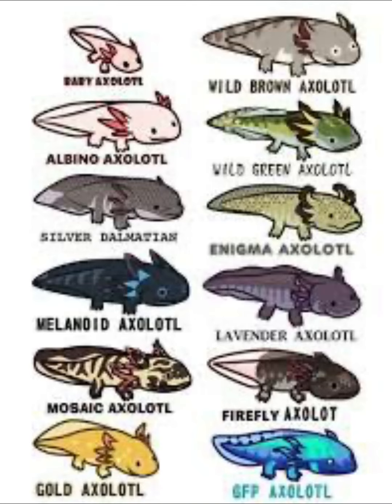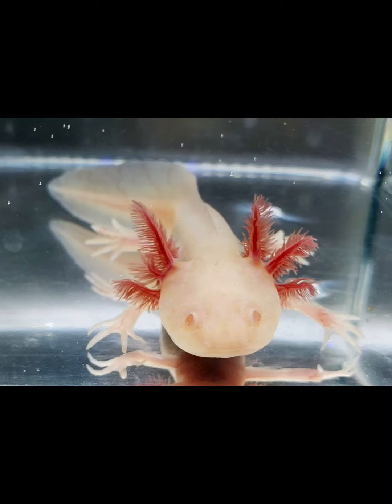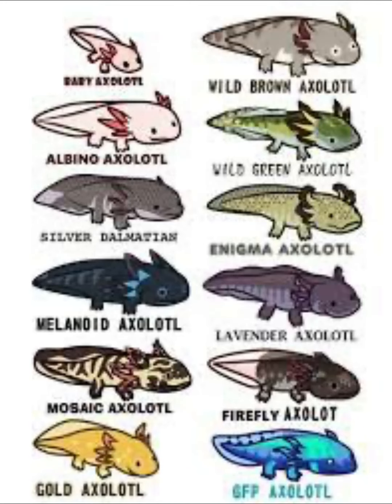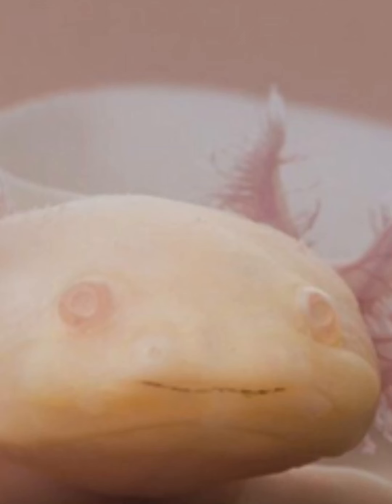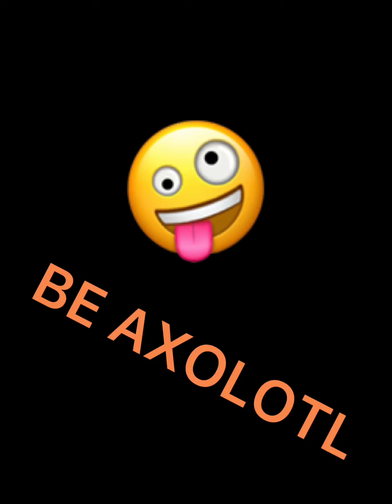All different breeds of axolotls